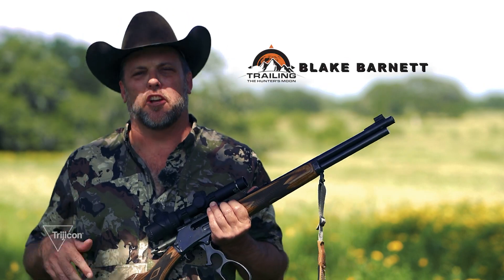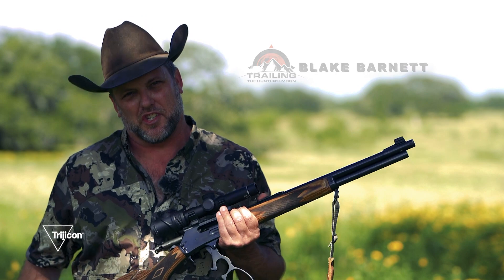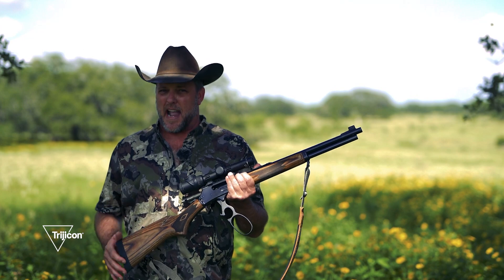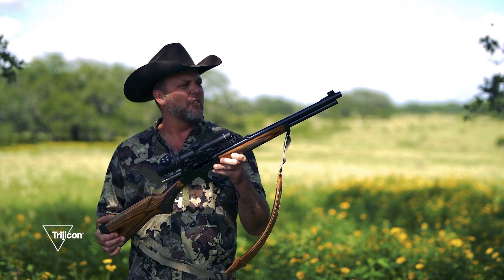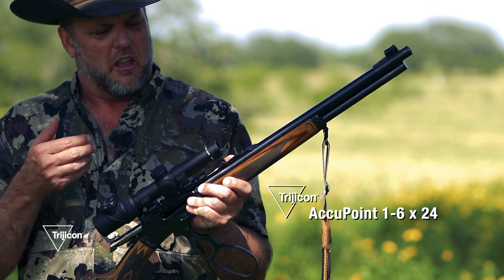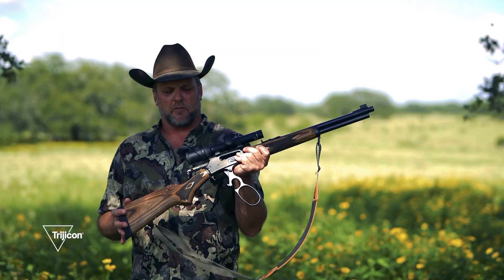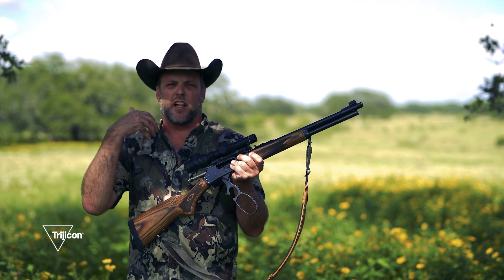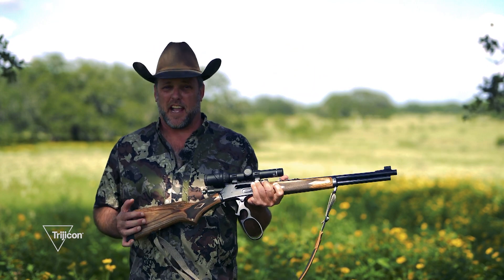Trijicon Tip - Rifle hunting with AccuPoint precision.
Blake Barnett shares details on the use of the AccuPoint 1-6 x 24 scope with a compact hunting rifle.